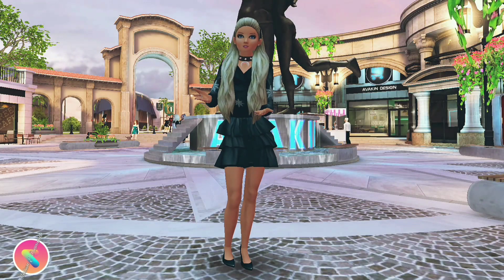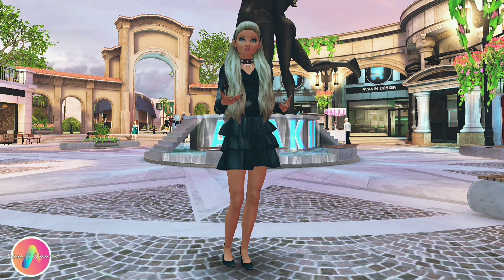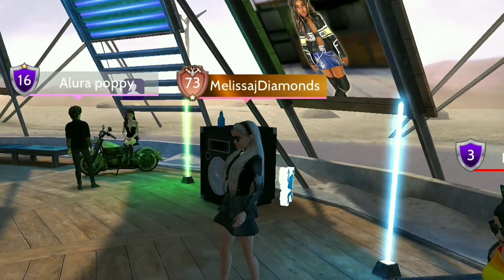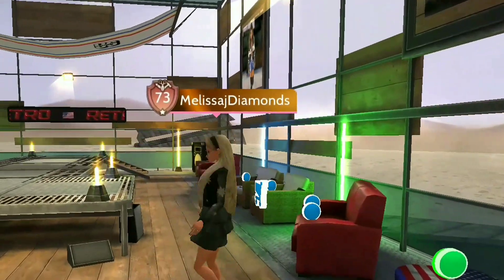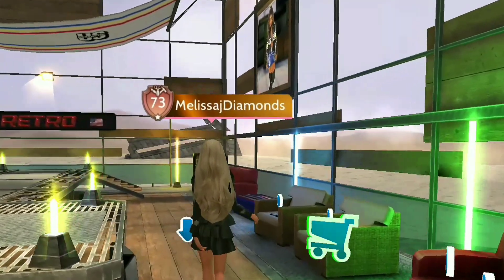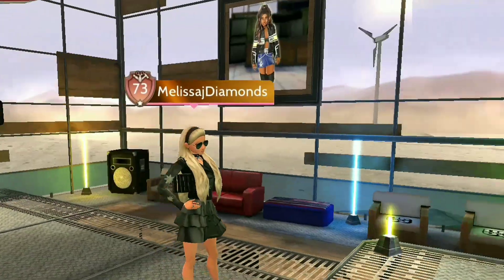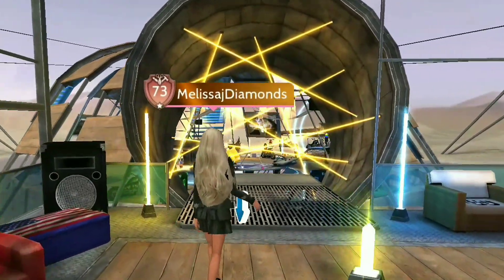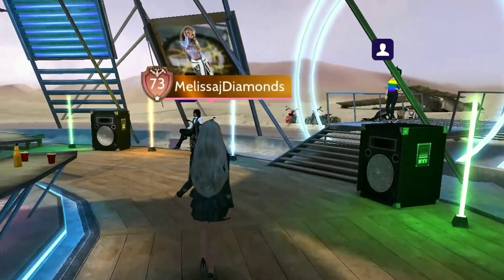MelissaJDiamonds Avakin life in Avakin know look at retro radiance at sodium bar in Avakin life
Look around retro radiance sodium bar and what's, available.